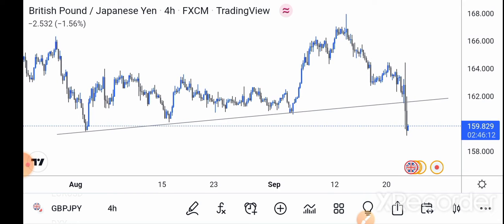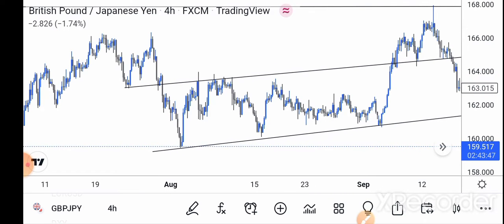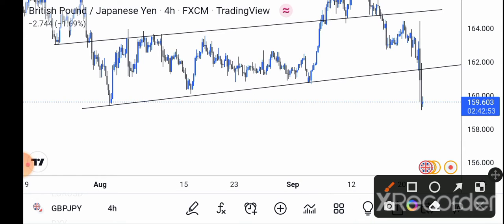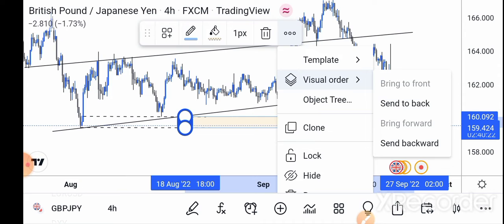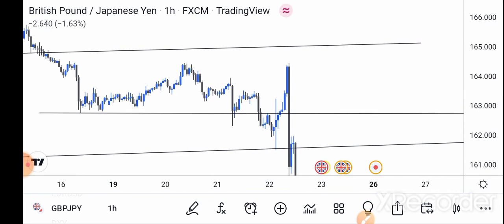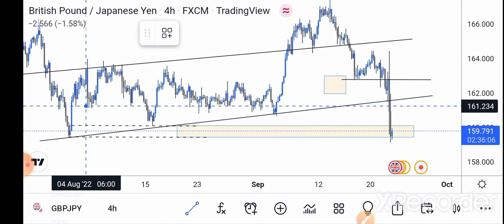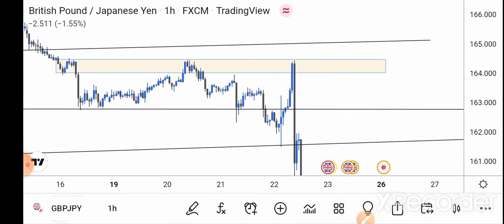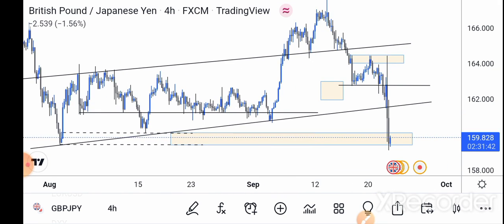Trendlines (Support and Resistance)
Join our Trading Academy